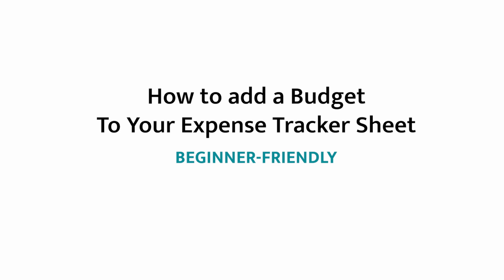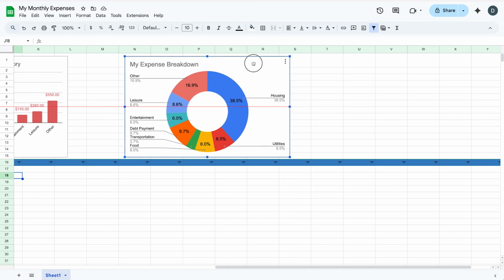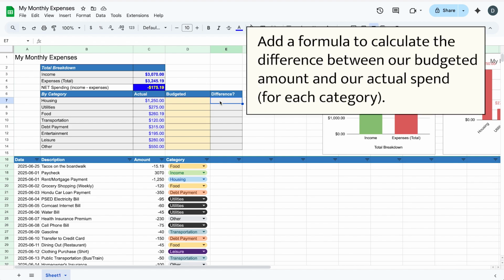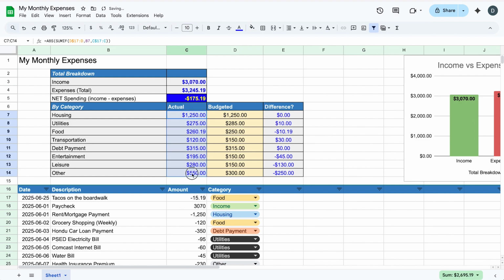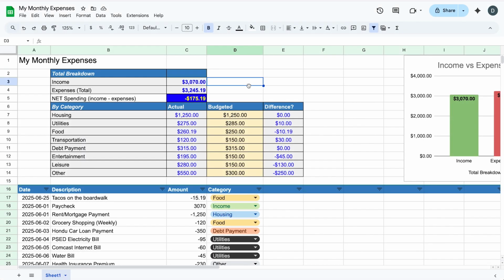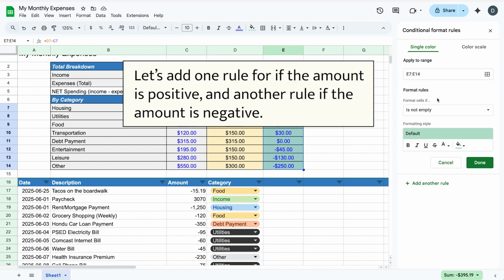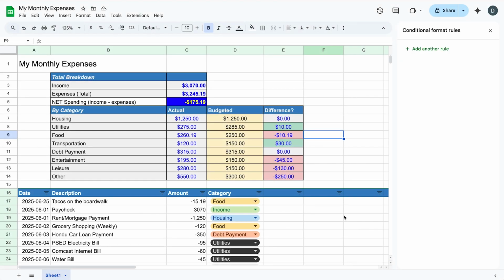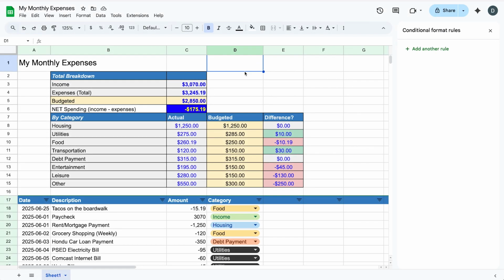How to Track Your Budget & Expenses | Easy Google Sheets Spreadsheet Tutorial for Beginners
Ready to turn your expense tracker into a money-saving game changer? In this video, we'll cover how to quickly incorporate your budget into your expense tracker spreadsheet, so that you can easily see where you’re saving (and overspending)

What you’ll learn:
✅ How to add a budget section to your expense tracker - if you don't have one yet, start with this video 👉👉👉 🔗
✅ How to calculate your total budgeted amount for the month
✅ How to calculate the difference between your budgeted amount and your actual spend - to see where you're over or under
✅ How to automatically highlight the difference using different cell colors (via conditional formatting)

00:00 Intro
00:45 Create Budget Section
03:10 Comparing Budget to Actual Spend
04:25 Highlight Difference using Conditional Formatting
06:31 Wrap Up

🔗 Don't want to build your own tracker? That's okay! Grab the link to my FREE Expense Tracker Template here* 👉👉👉 🔗

▶️ Brand new to expense-tracking? Check out this video that answers all of your questions, including how it works broadly and why it's so important

💬 Questions or your own tips? Drop them in the comments below!

Credits - big thank you to the creators  whose content made this video possible. MUSIC 'Last Cappuccino in Rio' - Chris Haugen. FX Mouse Click by MatthewVakaliuk73627 via Pixabay